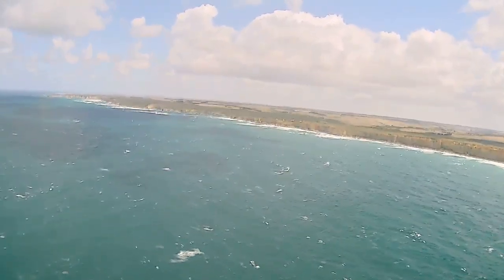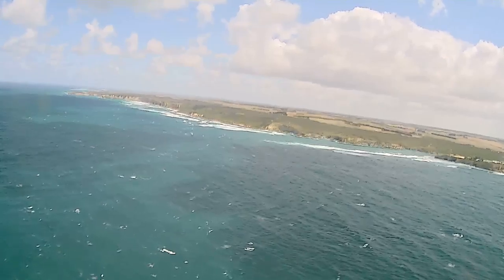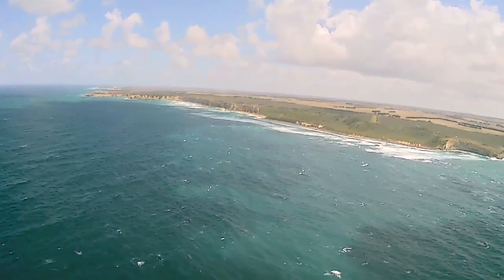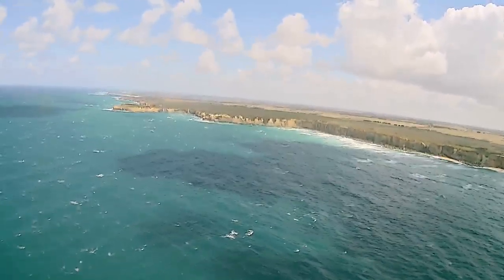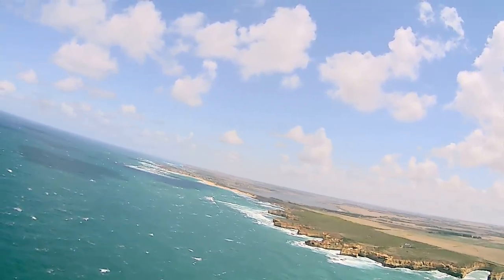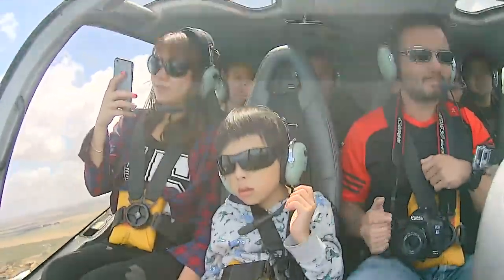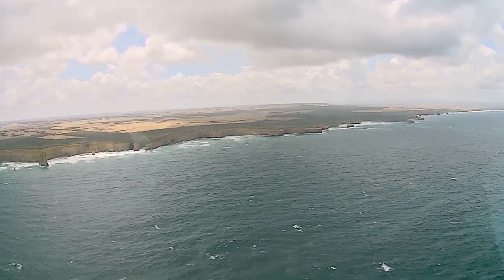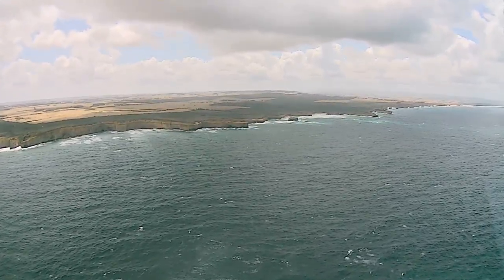12 Apostles Flight - Vic, Australia 2015